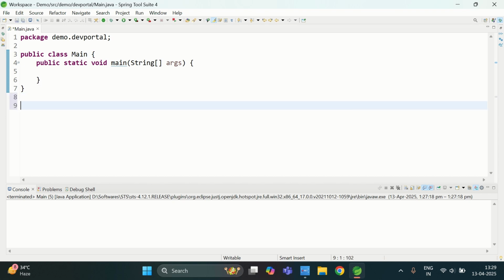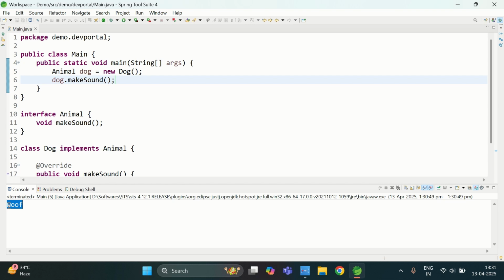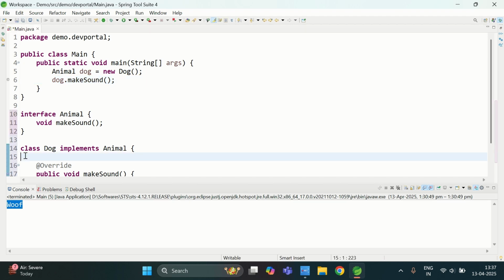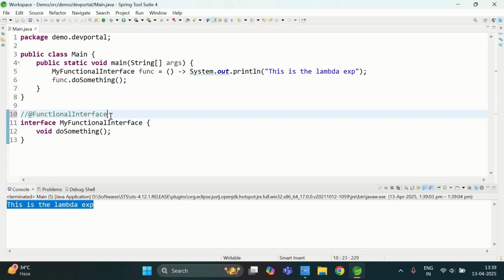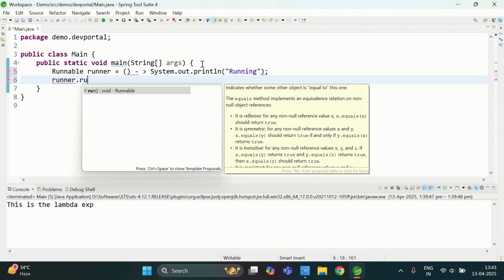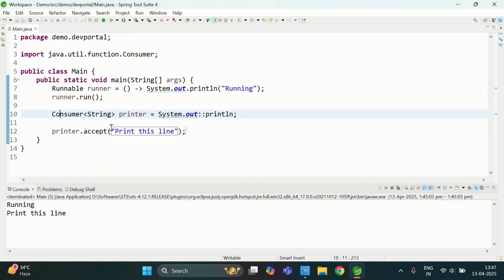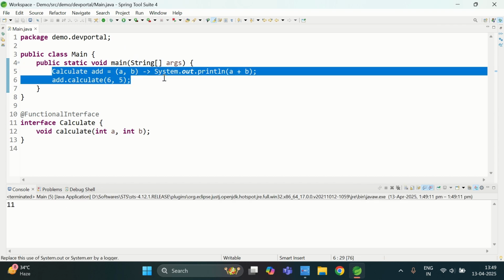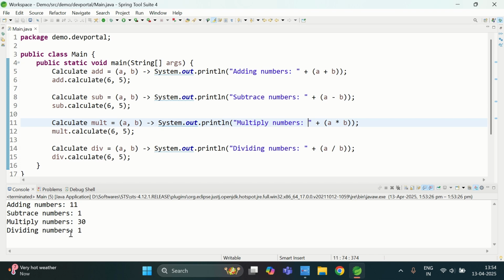Functional Interface in Java (With Real-World Examples) | Java 8 Feature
In this tutorial, we dive into Functional Interfaces in Java, a key feature introduced in Java 8 that powers Lambda Expressions, Method References, and the Streams API.

Whether you're preparing for interviews or just getting started with modern Java programming, this video breaks down everything you need to know about Functional Interfaces — with crystal-clear explanations and real-world examples.

What You’ll Learn:
- What is an interface in Java (quick refresher)
- Why interfaces are important
- What is a Functional Interface (and why Java 8 introduced it)
- How to create and use Functional Interfaces
- @FunctionalInterface annotation – Do you need it?
- Real-world use cases using Lambda expressions, Streams, and custom interfaces
- Hands-on demo: Build a custom Functional Interface to perform math operations

Topics Covered (Timestamps):
00:00 - Introduction
00:14 - What is an Interface in Java?
02:13 - Why Do We Need Interfaces?
03:21 - What is a Functional Interface?
04:07 - How to Create a Functional Interface
05:34 - Understanding @FunctionalInterface Annotation
06:51 - Predefined Functional Interfaces
09:18 - Custom Functional Interface
12:42 - Summary